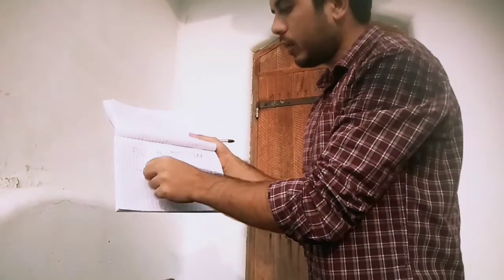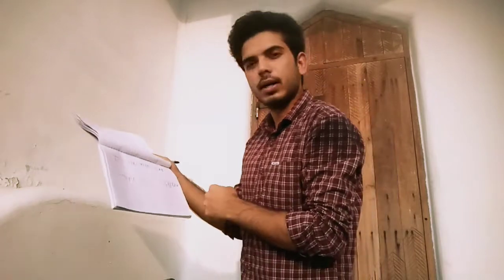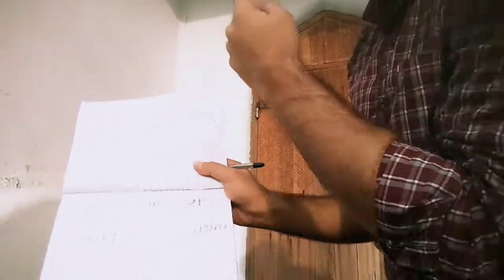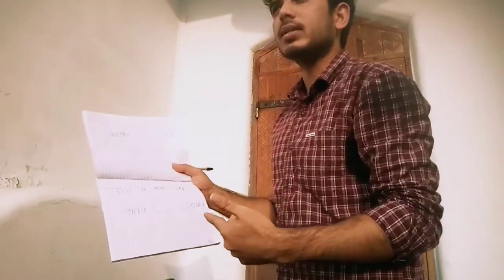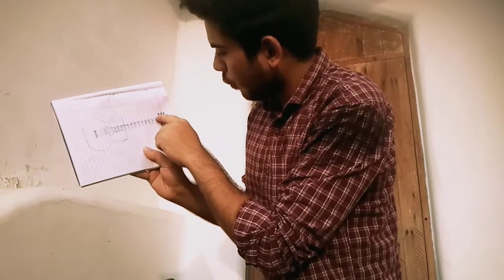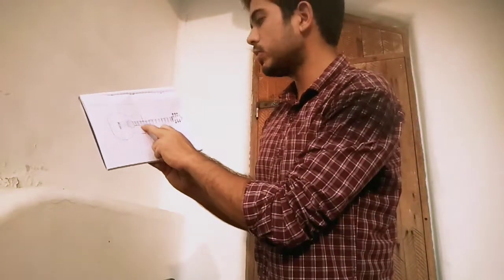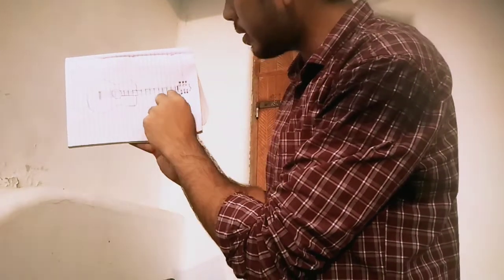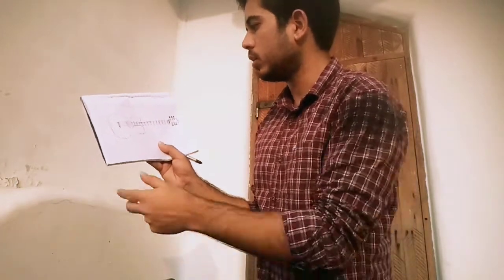ESL Demo Lesson : Music Vocabulary